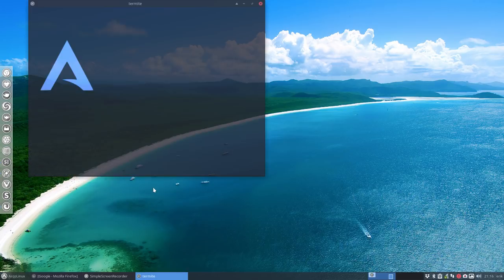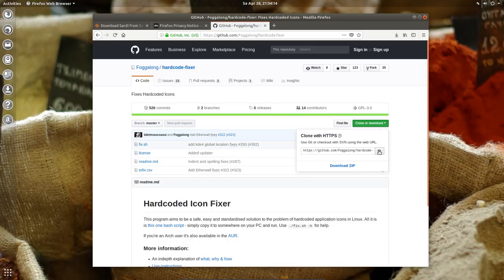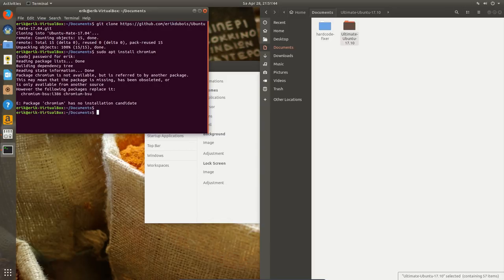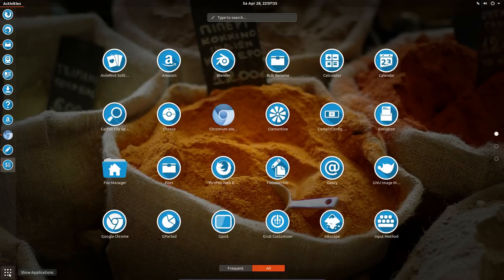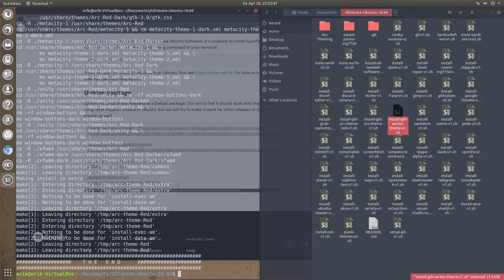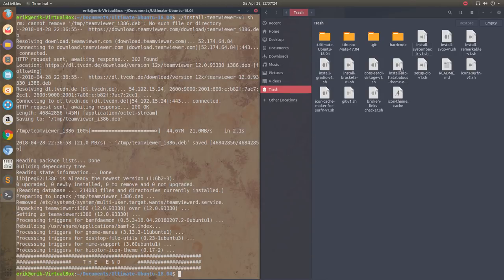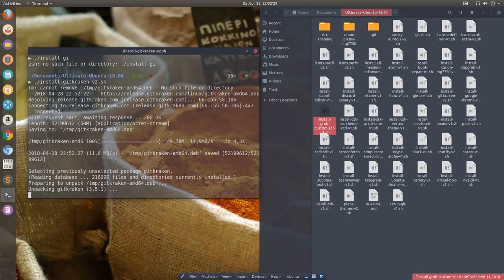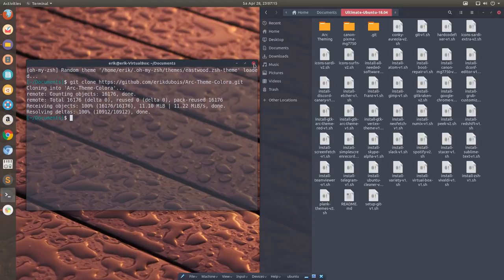Sardi visiting Ubuntu 18.04 Bionic Beaver - VLOG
I apologize to all ubuntu users already. I felt like a newbie and did probably lots of things wrong... My head has been in the Arch cloud the last years.
3 icons to fix for Sardi and Surfn
Lots of elements have been covered :

- how to set up virtualbox for the installation
- installing sardi icons
- install gnome-tweak-tool
- how to check icons that do not comply with the theme
- make a link to the correct icon
- delete the cache of the icon theme
- we make a new github for ubuntu 18.04
- use github scripts/commands
- adding lastpass
- we install a LOT of software
- some are not interesting
- some are broken
- some can be fixed
- fixing spotify
- fixing slack
- fixing vivaldi
- bootrepair is something interesting to know
- arc theme colora half explained